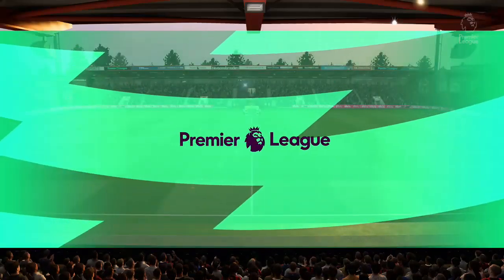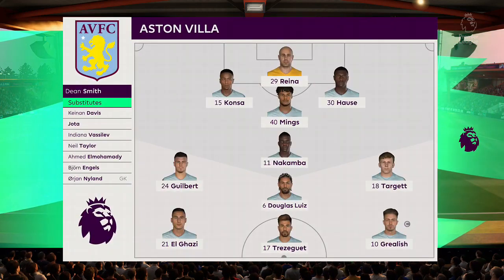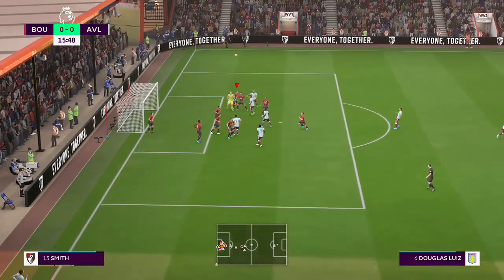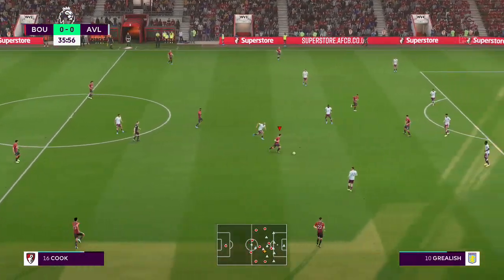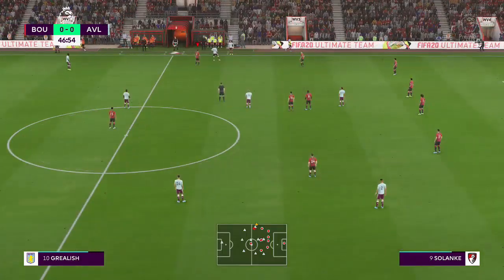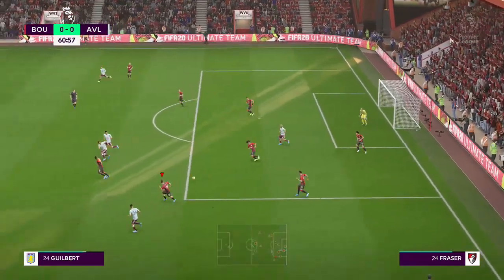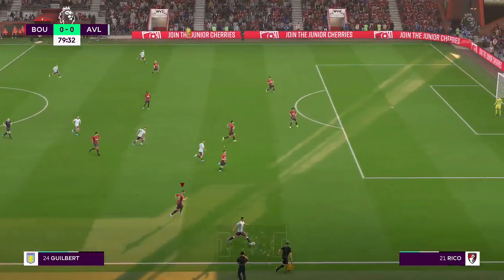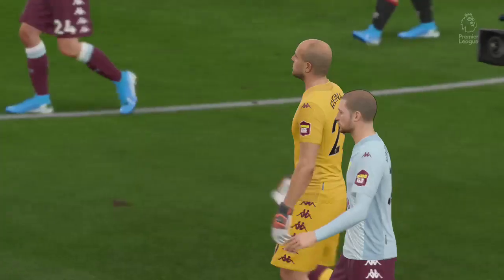Bournemouth vs Aston Villa | 01/02/2020 | Premier League 19/20 | All Goals and Highlights